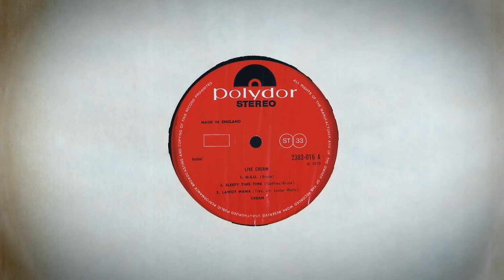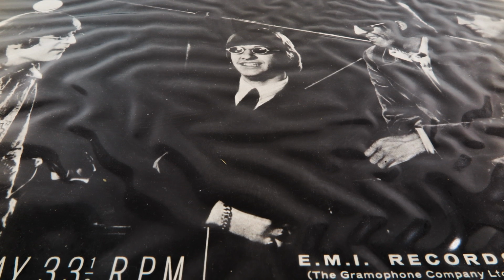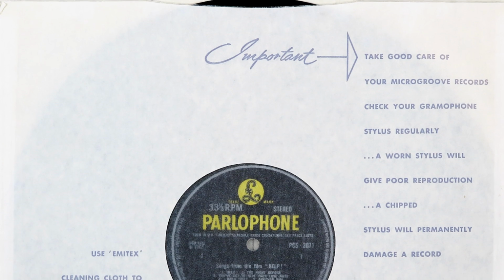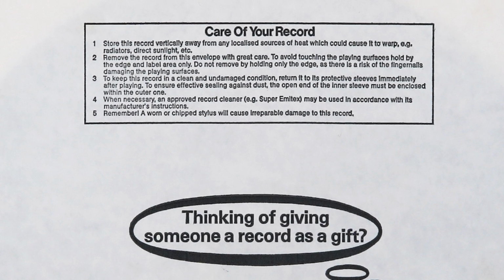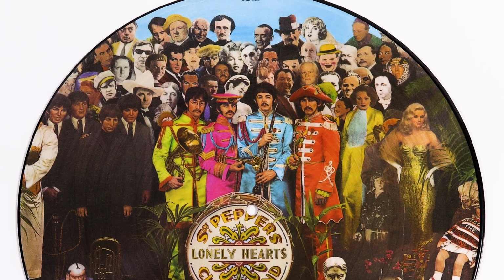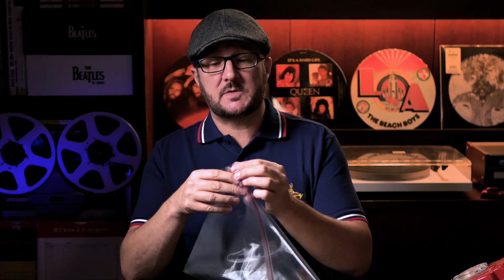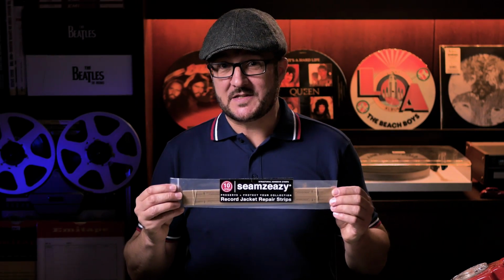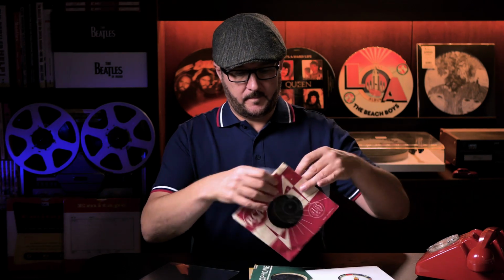Protect Your Vinyl - How To Save Your Records From PVC Destruction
In this video we tell you the best way to store and protect your vinyl. We tell you which inner and outer sleeves are best for your records and won't damage them like PVC.

Get early, ad-free access to our weekly videos and exclusive content by becoming a channel member. Find out how to join by clicking on this link:

If you want to buy some great sounding Beatles vinyl, visit out

Finally, why not treat yourself to Parlogram t-shirt, a 'Get Back' tea mug or something else from our YouTube/Spring store